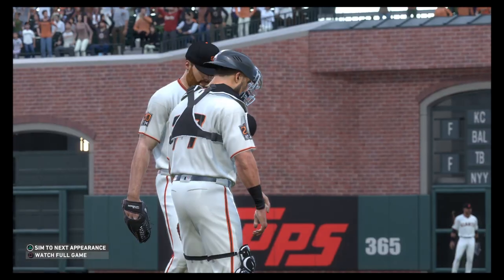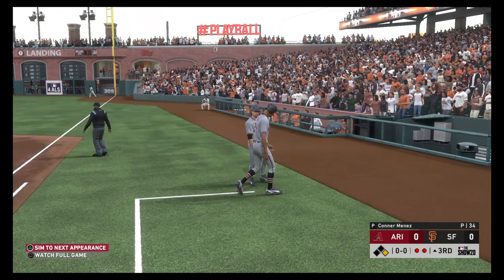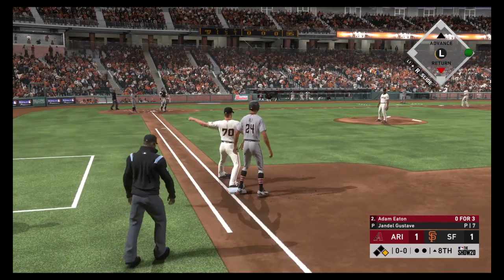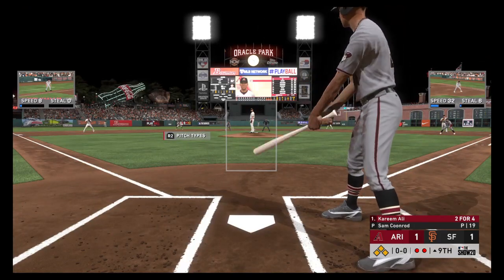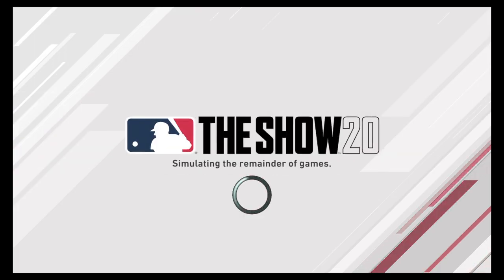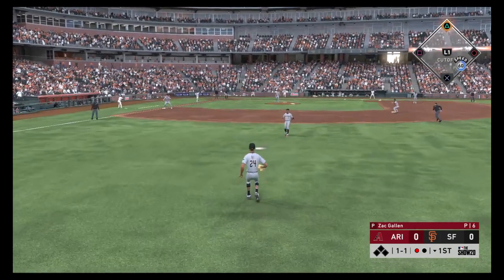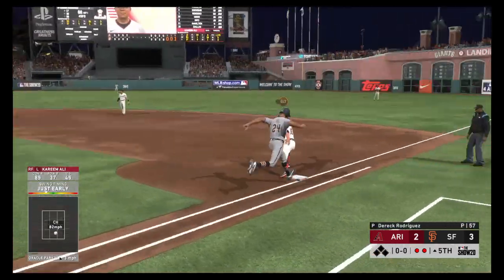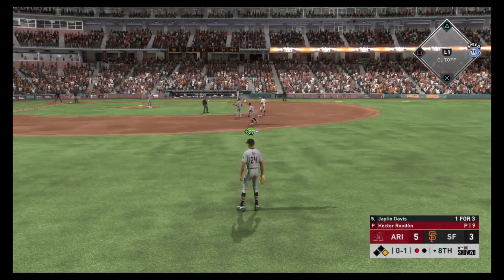MLB® The Show™ 21